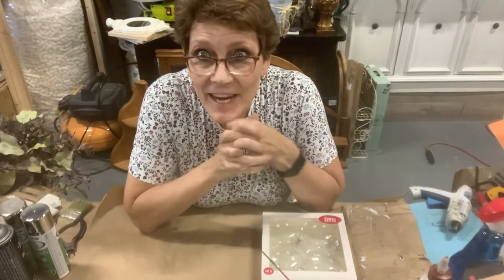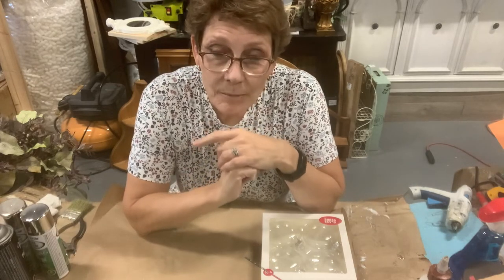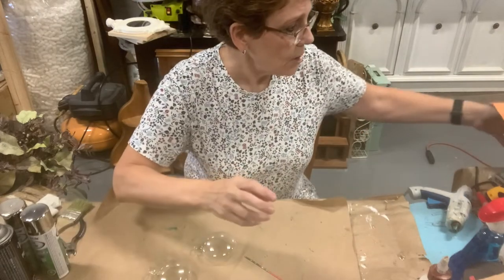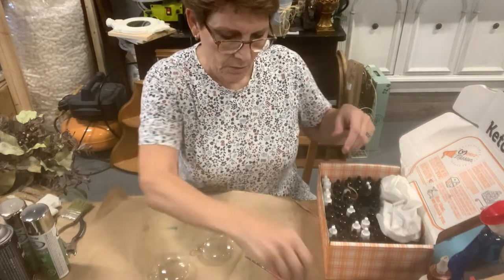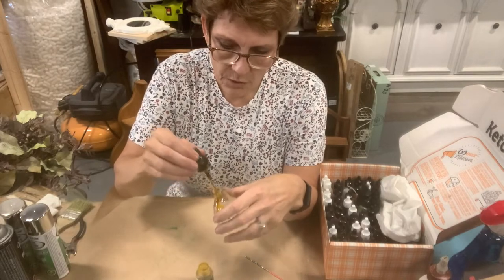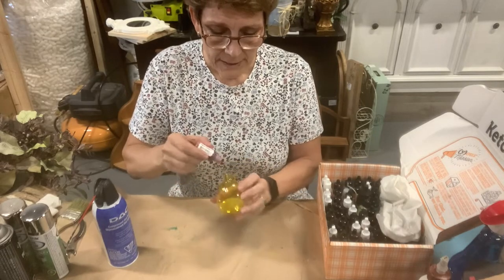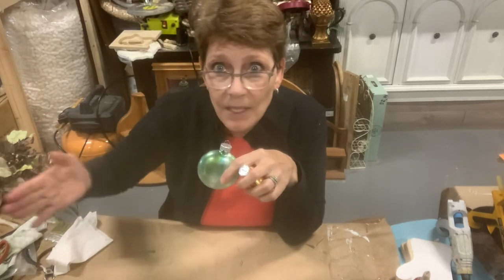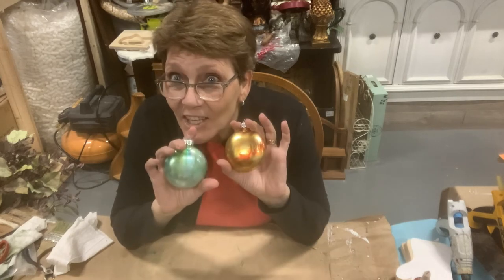Making Mirrored Alcohol Ink Xmas Ornaments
I experiment with combining the two videos listed below to create some absolutely stunning ornaments for you to try!  The alcohol Ink ornaments below are gorgeous (really... I've never seen one turn out badly) and I loved the look of the mirrored ornaments in the short video I put together... combining the two seemed to be a natural.

There were a couple of fails along the way but if you follow the steps in the video you won't go wrong!!

And... for your crafting and decor needs check out We ship throughout Canada and the U.S.